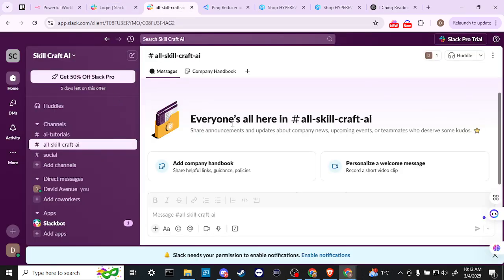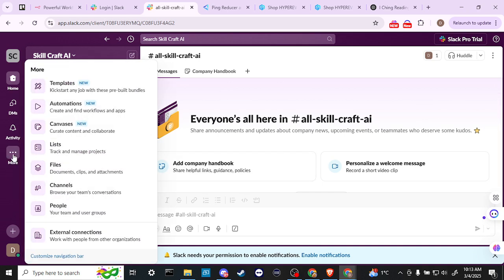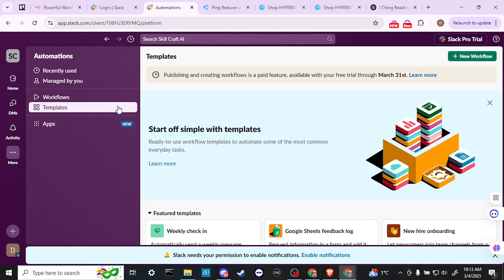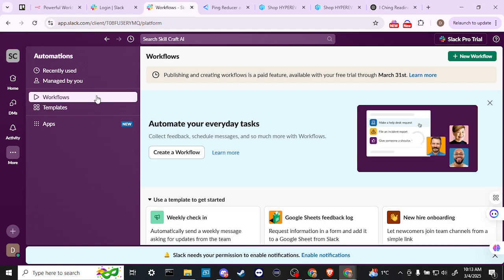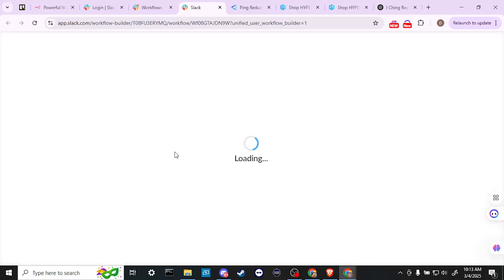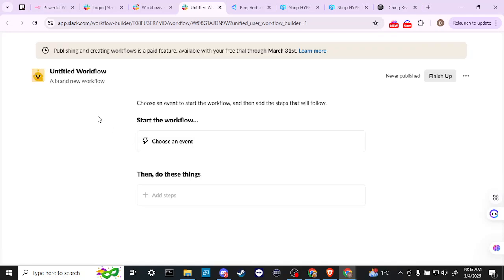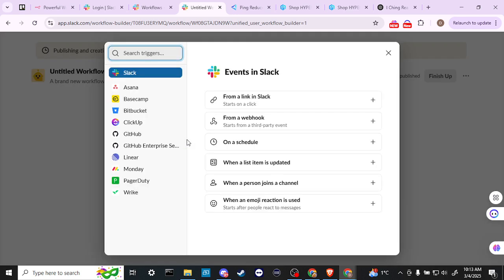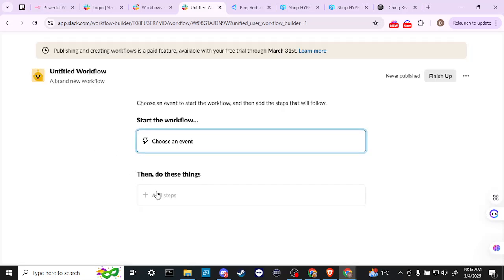How To Create A Workflow In Slack - Best Method (2025)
Learn how to create a workflow in Slack by using Workflow Builder to automate repetitive tasks, streamline communication, and enhance team collaboration with customized triggers and actions.